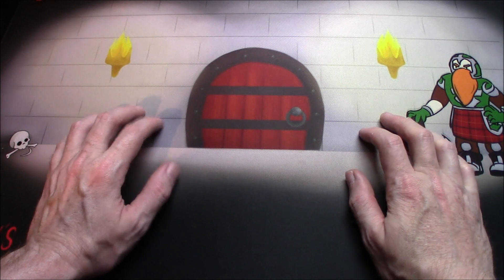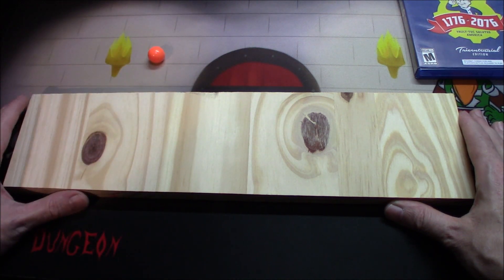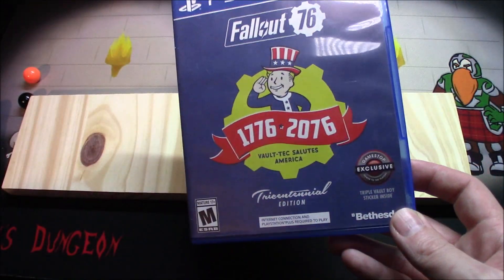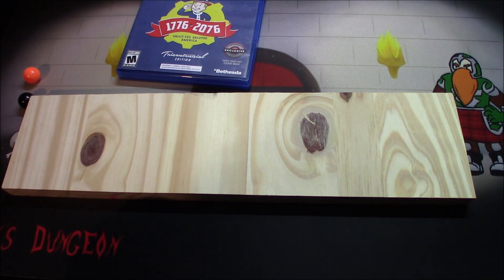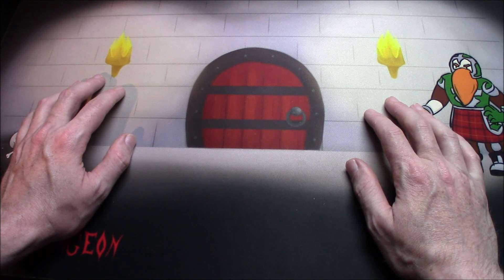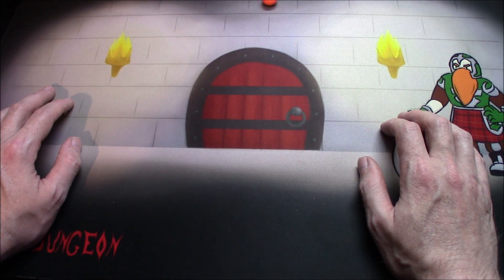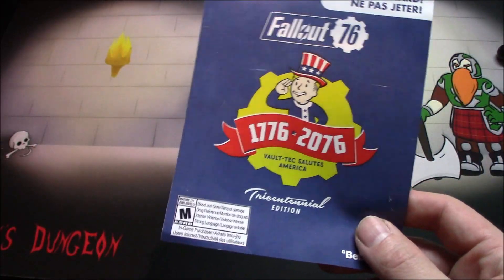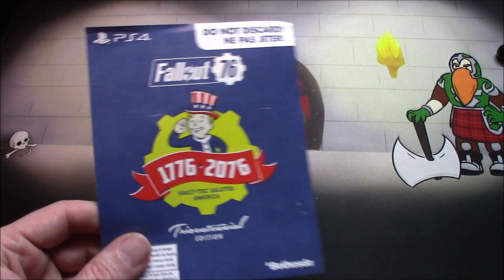76 vs Paintball Gun - Tricentennial Code in Video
Let's pit a copy of Fallout 76 against a paintball gun and see what comes out on top. With the paintball gun having self defense riot paintballs, will 76 stand a chance?